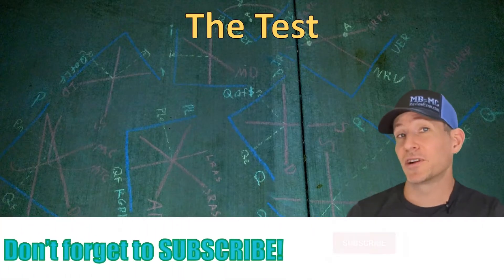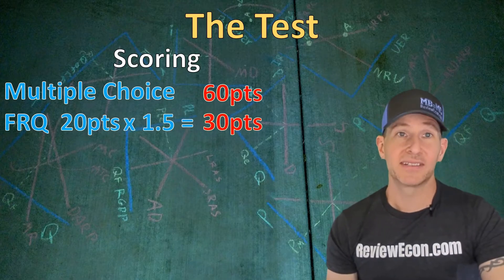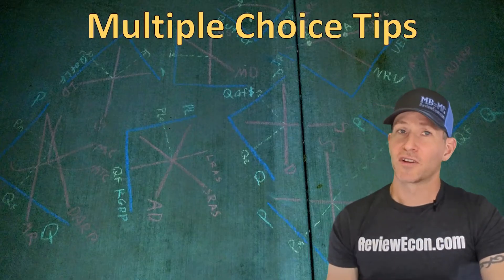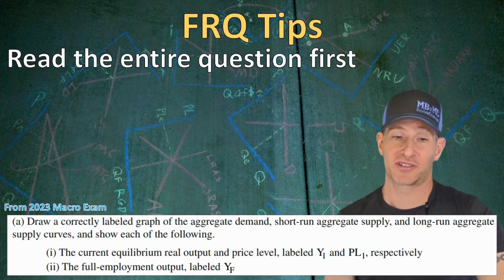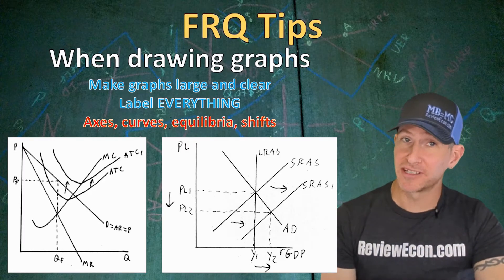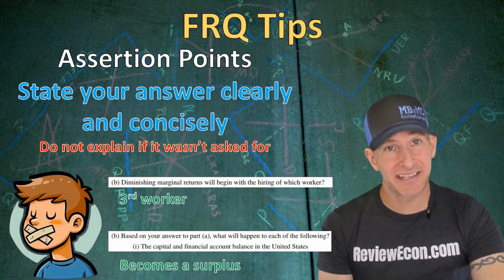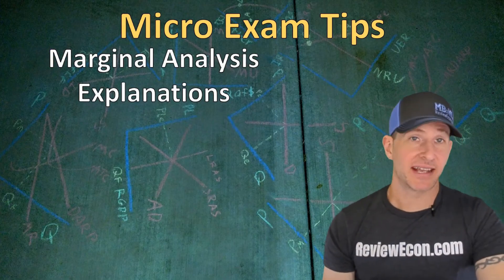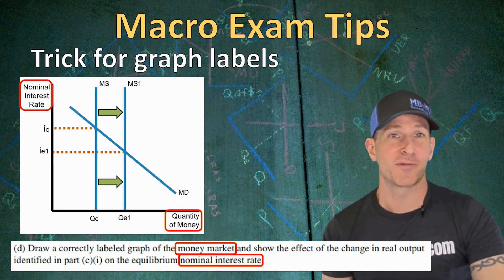AP Micro and AP Macro 2025 Exam Tips!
This video covers some necessary tips and tricks to help you avoid common mistakes on the AP microeconomics and AP macroeconomics exams. :-)

I would like to acknowledge the work of Dick Brunelle and Steven Reff from Reffonomics.com who’s work inspired many of the review games on ReviewEcon.com. I would also like to thank Francis McMann, James Chasey, and Steven Reff who taught me how to be an effective AP Economics teacher at AP summer institutes; as well as the countless high school teachers, and college professors from the AP readings, economics facebook groups, and econtwitter.